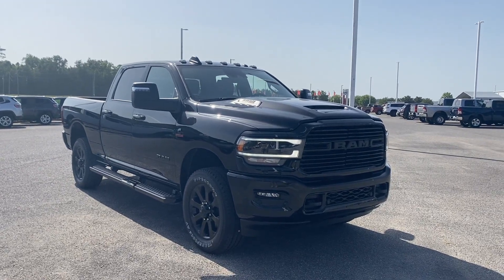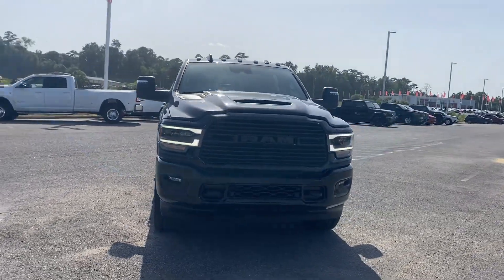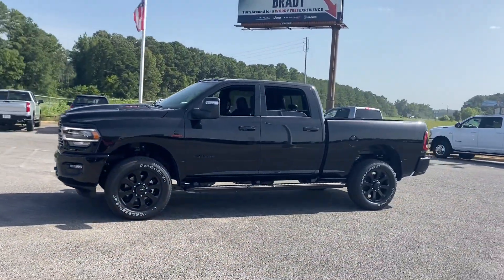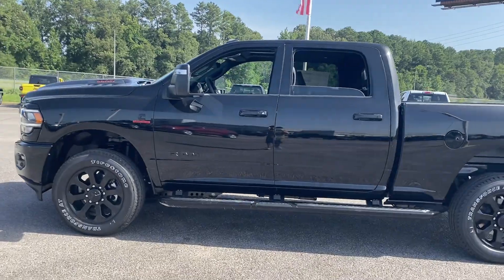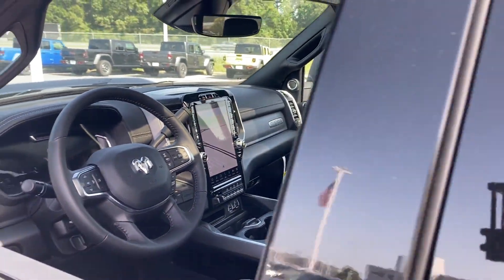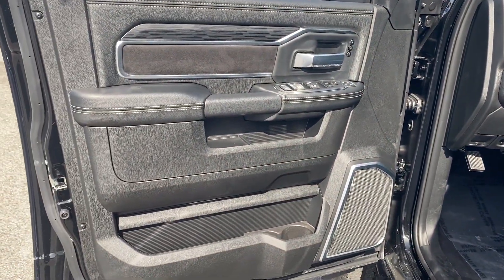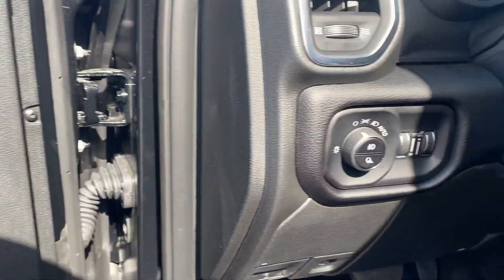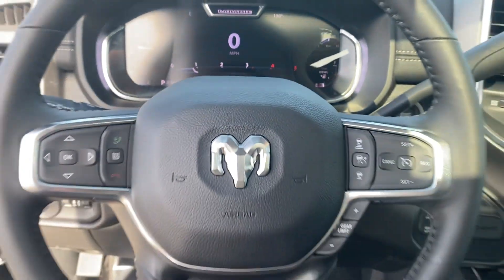2024 Ram 2500 Laramie Bessemer, Tuscaloosa, Hoover, Birmingham, Jasper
2024 Ram 2500 Laramie 3C6UR5FL3RG329099 Video

With our large New Chrysler, Dodge, Jeep and Ram Inventory, we have the perfect new car, truck or SUV to fit your needs!

In the market for a brand new Chrysler, Dodge, Jeep, or Ram? Take a look at our New Vehicle Specials to find a great model to take home at a special price

With our large Pre-Owned Inventory, we have the vehicle you’re looking for!

Thank you for considering Brady Chrysler Dodge Jeep Ram as your premier Alabama Chrysler, Dodge, Jeep and Ram dealer. We look forward to helping you with all your new car needs and hope to see you soon!